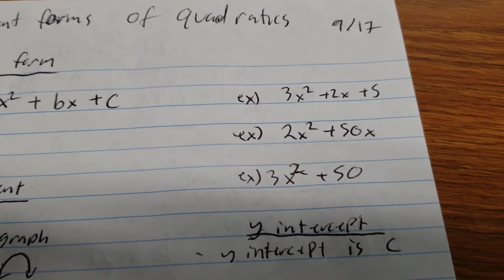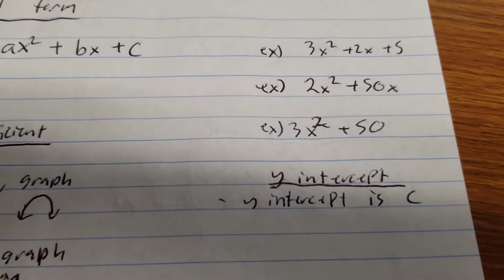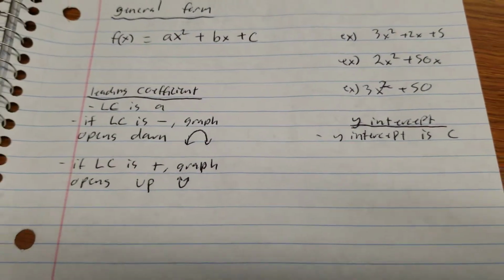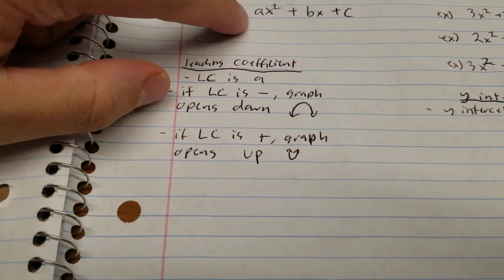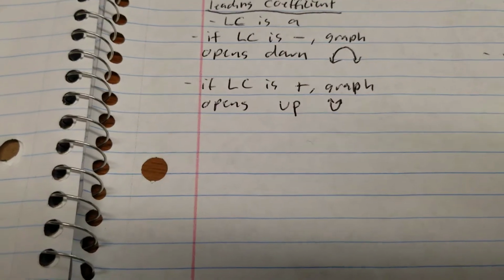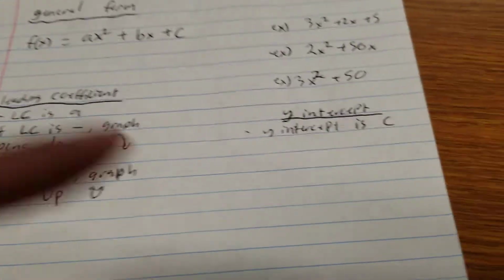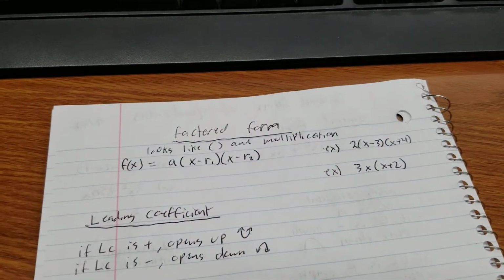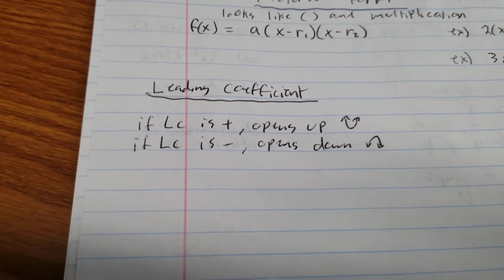A2 9-17 general form and quadratic form